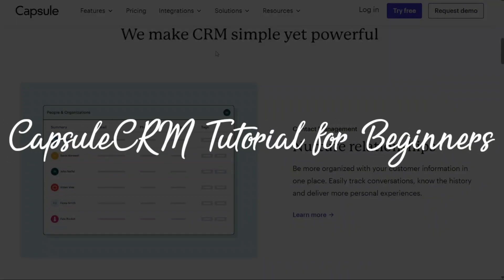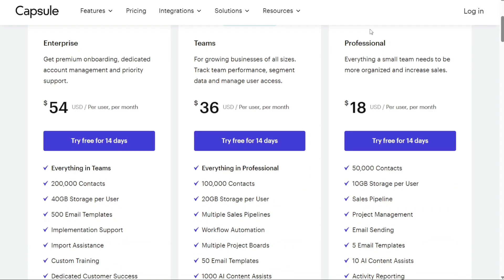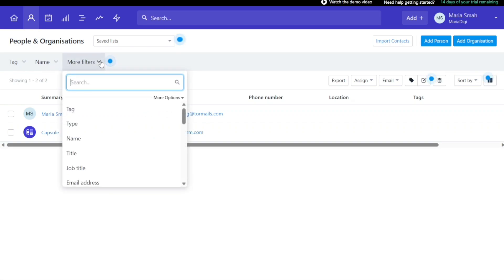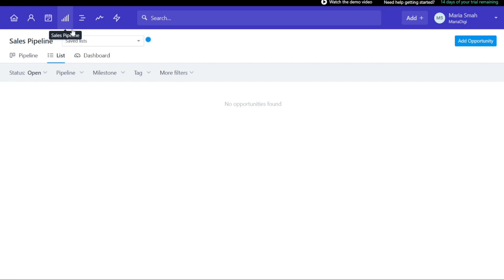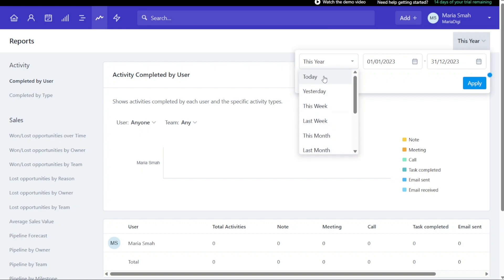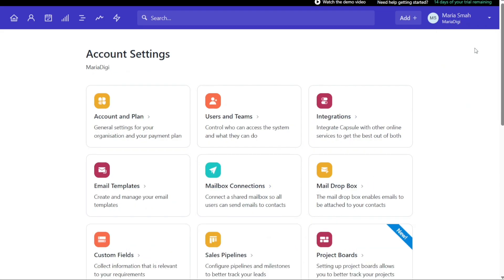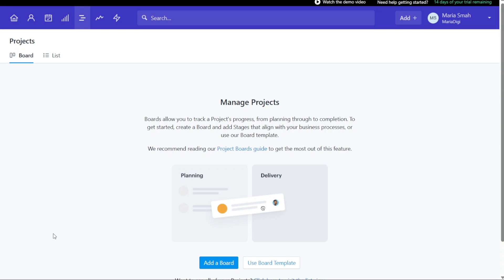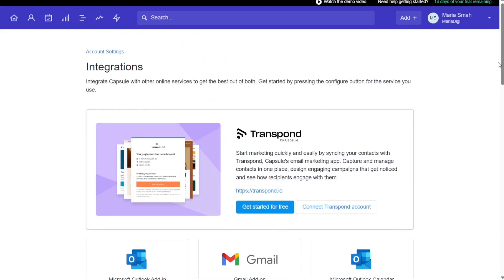Capsule CRM Tutorial For Beginners | How To Use Capsule CRM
This is my video tutorial on CapsuleCRM for beginners. I cover the most basic functions.

How To Use CapsuleCRM - CapsuleCRM Tutorial For Beginners